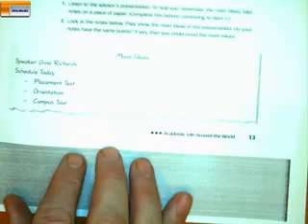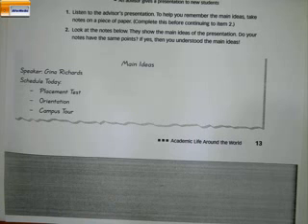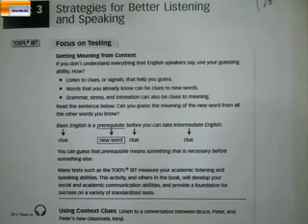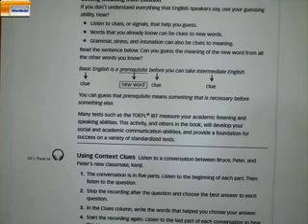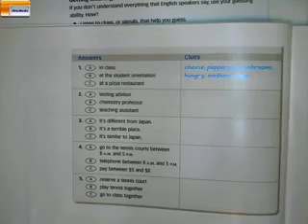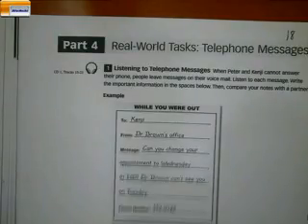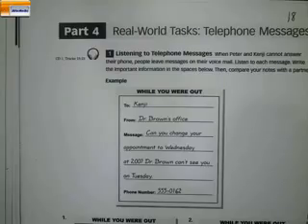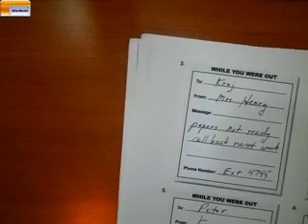Dr. Allen William Probst, ​English comprehension, kfu, 02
.Dr. Allen William Probst, ​English comprehension, kfu